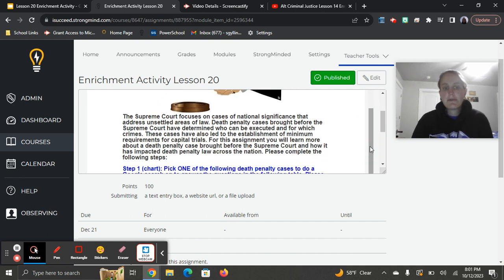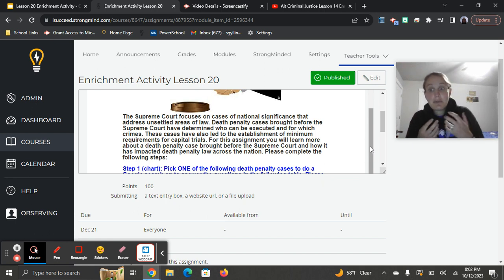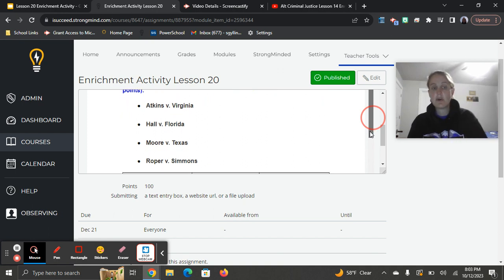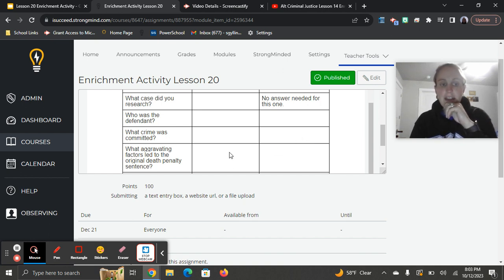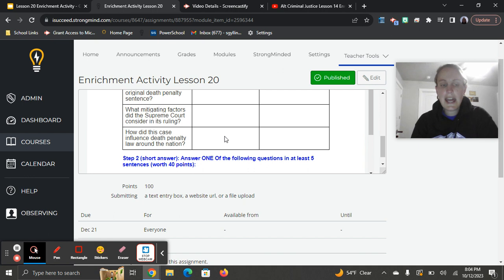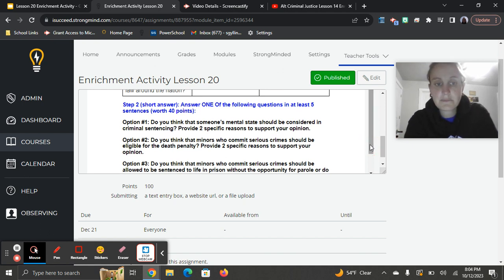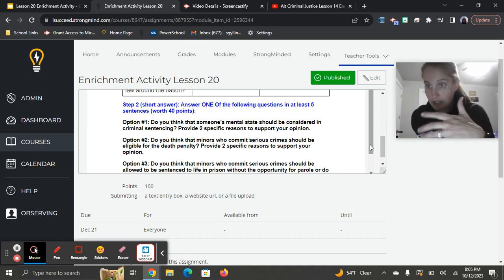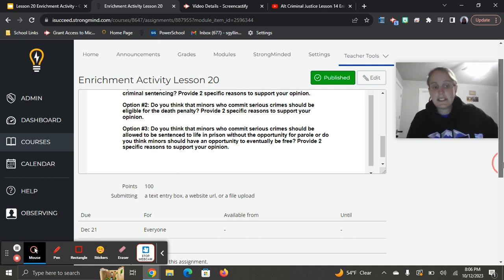Alt Criminal Justice Lesson 20 Enrichment Activity